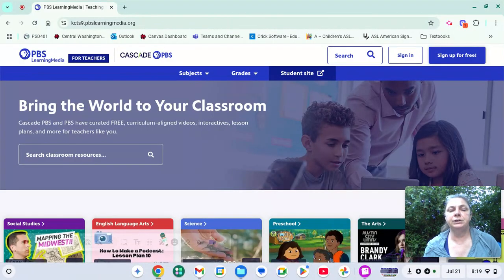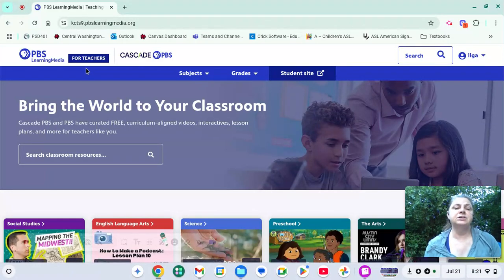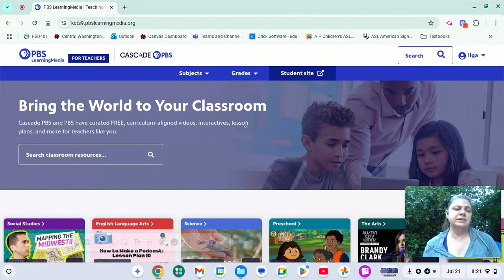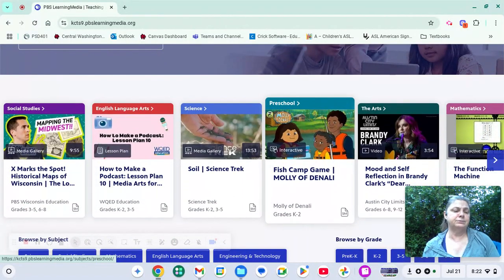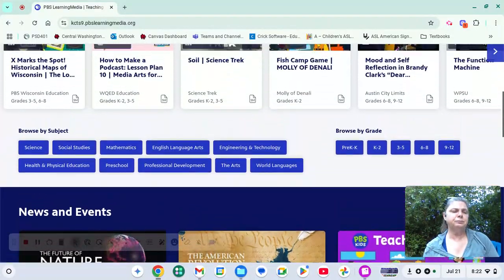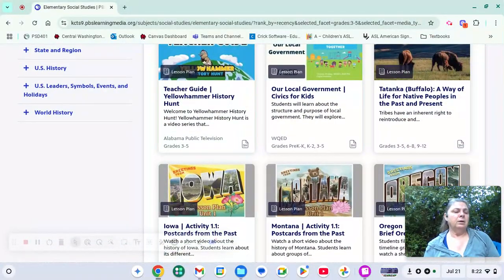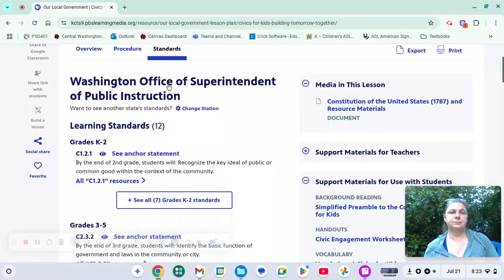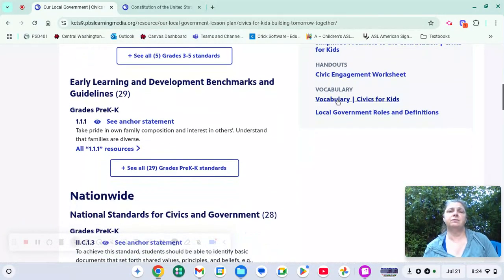EDU 563 PBS Learning Media Tutorial